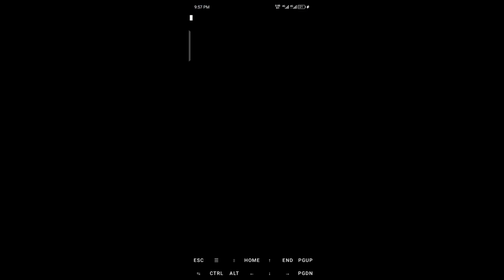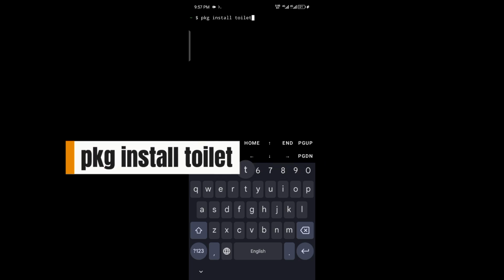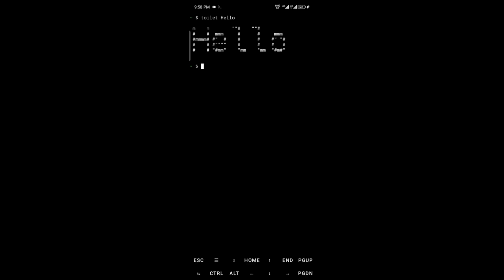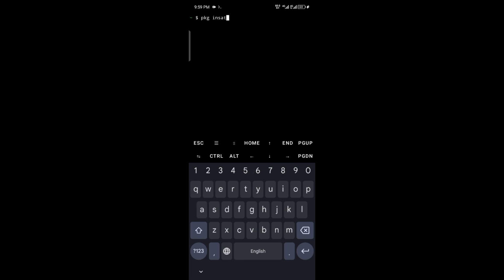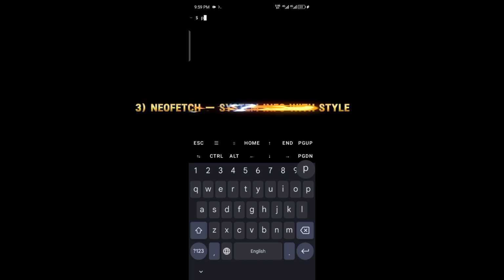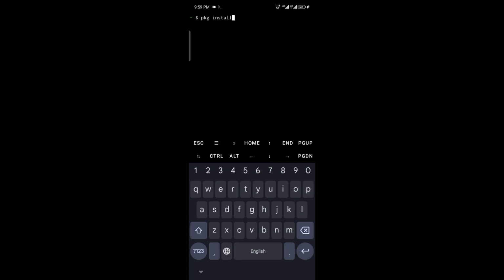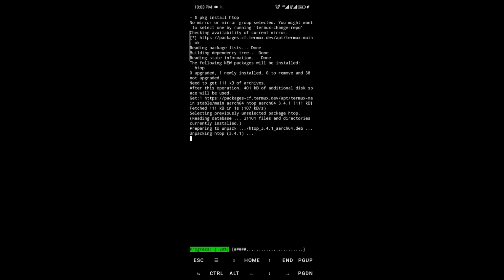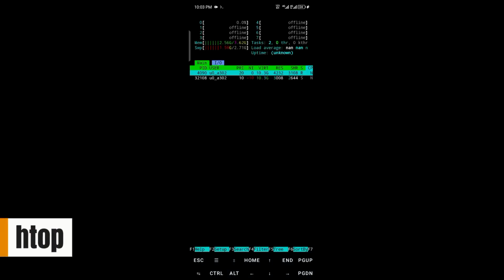5 Mind-Blowing Termux Tricks You NEED to Try! ✅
🚀 In this video, I’ll show you some of the coolest and most fun commands you can use in Termux to make your terminal exciting and useful. We’ll explore toilet, figlet, neofetch, fortune, and htop — from fancy text banners to real-time system monitoring!

📥 Commands in the video:

pkg install toilet
toilet Hasan

pkg install figlet
figlet Termux

pkg install neofetch
neofetch

pkg install fortune
fortune

pkg install htop
htop

Learn fun & useful Termux commands

Make your terminal look awesome

Impress friends with cool tricks

📍 More Termux tips & tricks coming soon!
💬 Comment your favorite Termux command below.